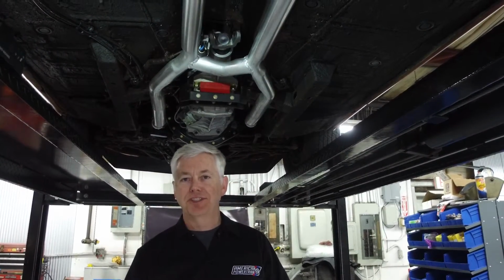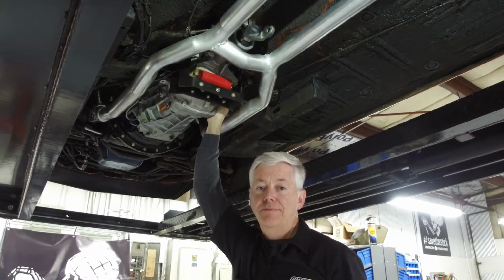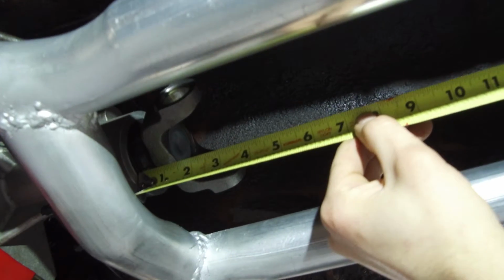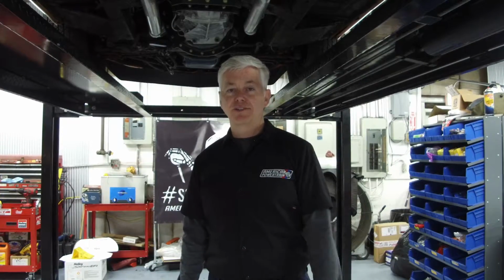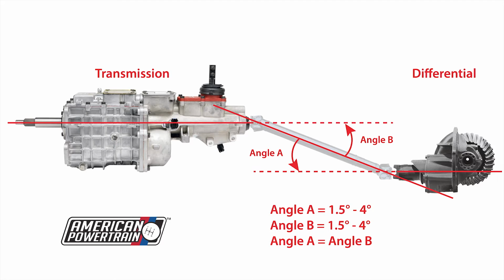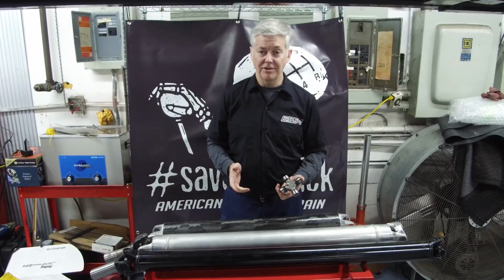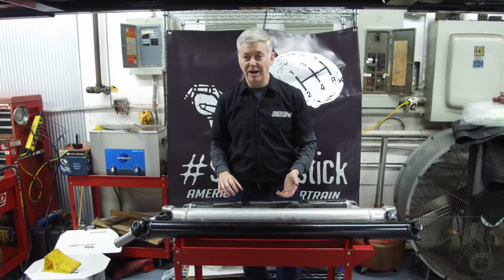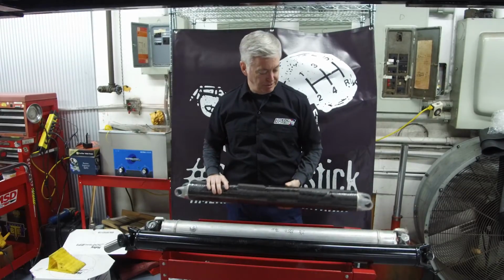American Powertrain - Driveshaft Measurement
This video walks you through the process of properly measuring for a driveshaft.

There are many variables with every vehicle and this video applies to any RWD vehicle with any transmission, but when you order a 5 or 6 speed TREMEC transmission kit from American Powertrain, it includes a driveshaft. However that driveshaft is not shipped out with your kit because you will need to get the engine and transmission in place to get a good measurement before ordering your driveshaft. Measure twice, cut once as they say.